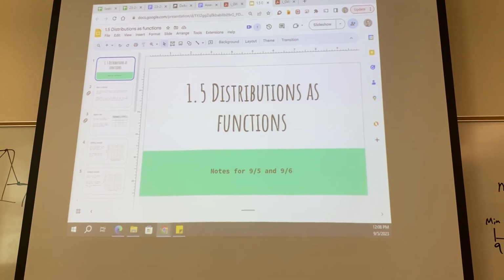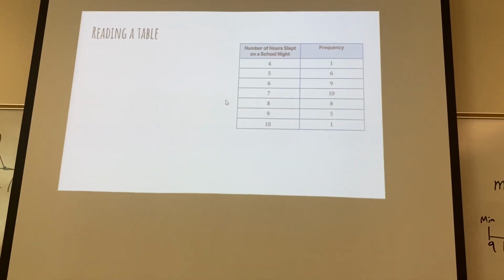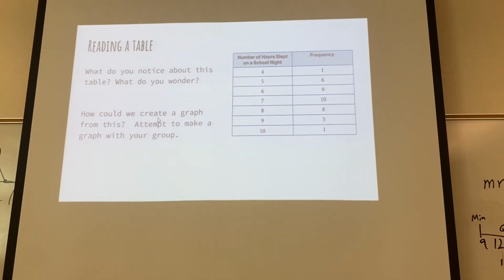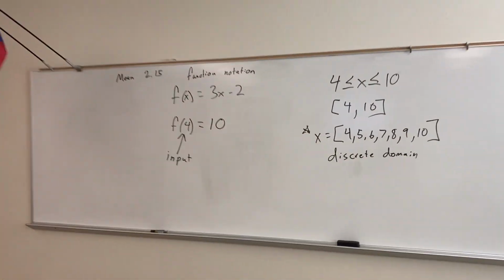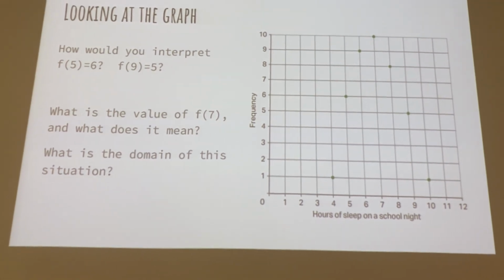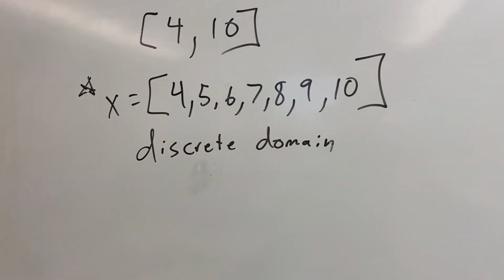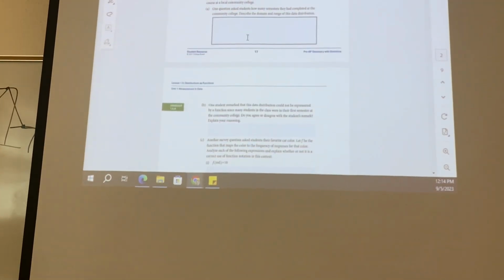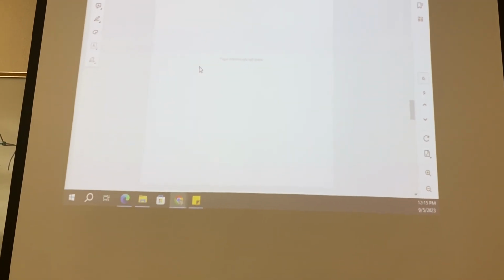Geometry notes for 9/5